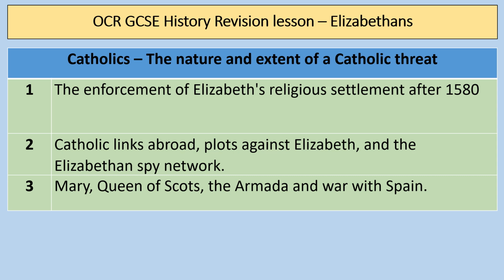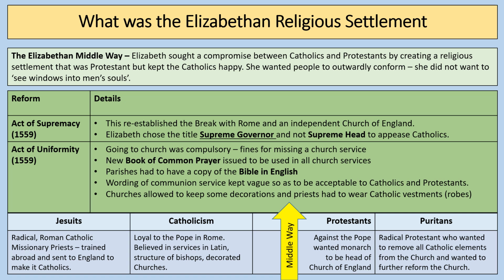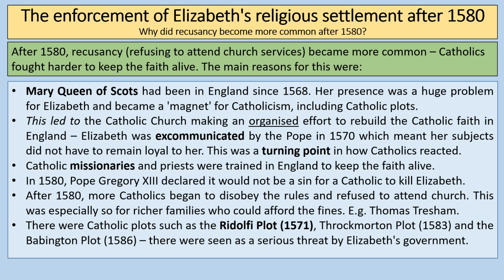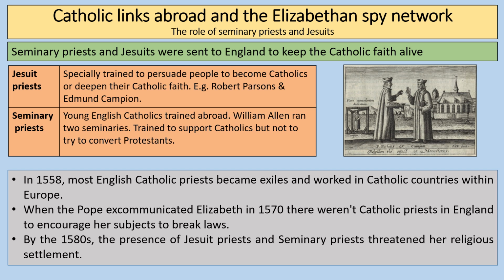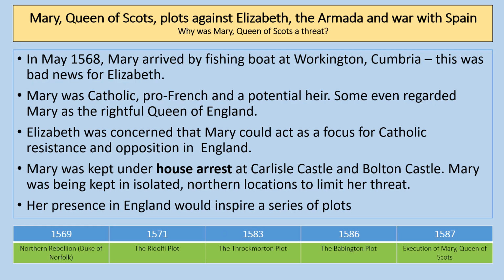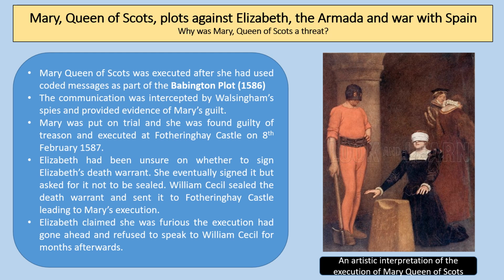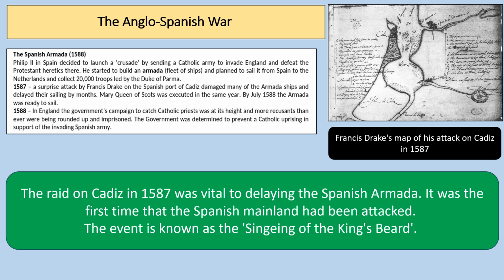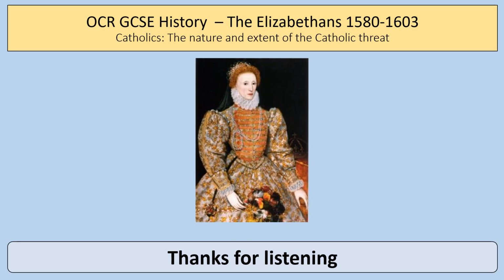05 - Elizabethans 1580-1603 - GCSE History (OCR B) Topic 5 - The Catholic Threat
This GCSE History revision video for OCR B focuses on the Catholic Threat. It focuses on the Elizabethan Religious Settlement, the laws passed by Elizabeth to deal with Catholics and the Jesuit and Seminary priests including Edmund Campion. The video also focuses on Mary Queen of Scots and the Spanish Armada.
'Dangerous people'.​ Why were there so few Catholics in Elizabeth's kingdom by 1603?
- The enforcement of Elizabeth's religious settlement after 1580​
- Catholic links abroad, plots against Elizabeth, and the Elizabethan spy network​
- Mary, Queen of Scots, the Armada and war with Spain